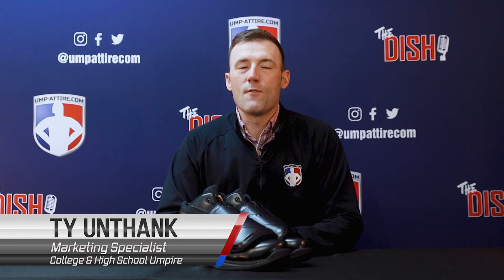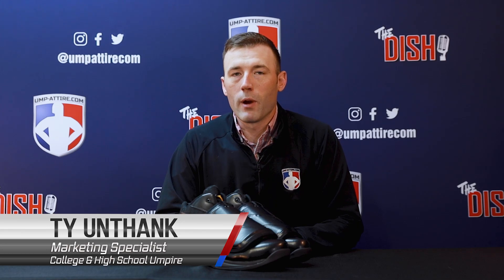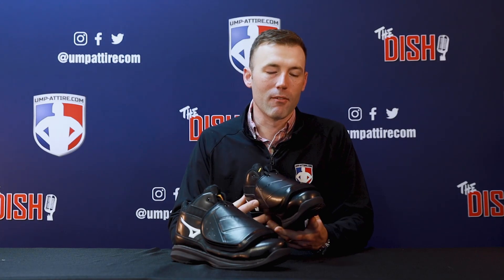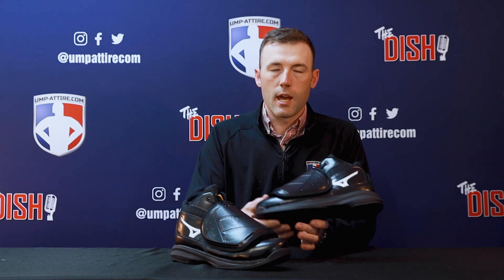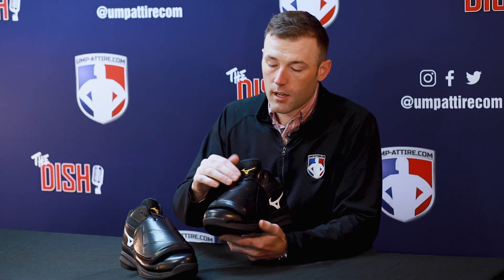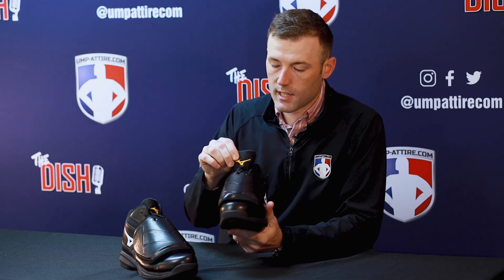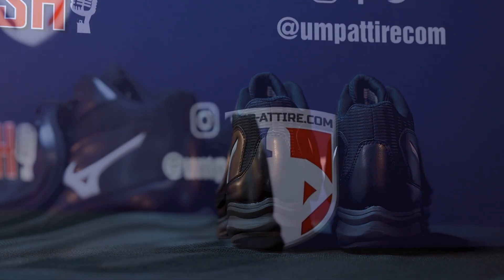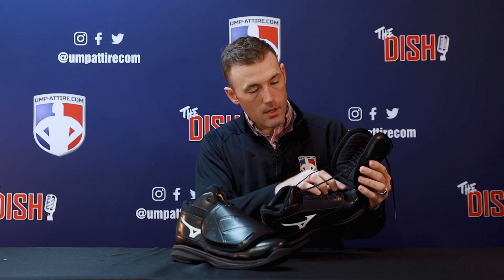Official Review: Mizuno Pro Wave Black & White Mid-Cut Umpire Plate Shoes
Watch why Ty is riding the wave of these Mizuno Pro Wave Black & White Mid-Cut Umpire Plate Shoes.